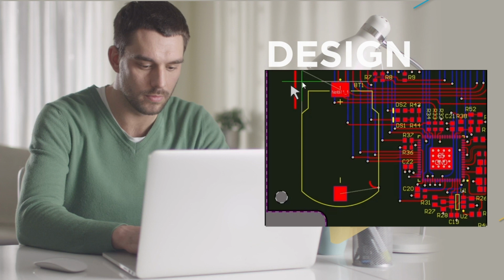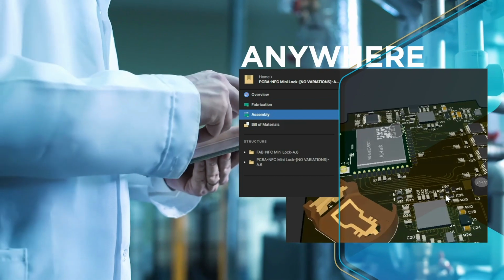Online Educational Resources for Mastering PCB Design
Ben Jordan drops in to share details on Altium’s central hub for online education resources: hands-on video, feature documentation, and tips and tricks for navigating and mastering Altium’s software. Ben is a Computer Systems and PCB Engineer with more than 20 years of embedded systems, FPGA and PCB design. See why we’re now calling him “the Dean of Altium Academy”. Here’s another podcast you can’t afford to miss!